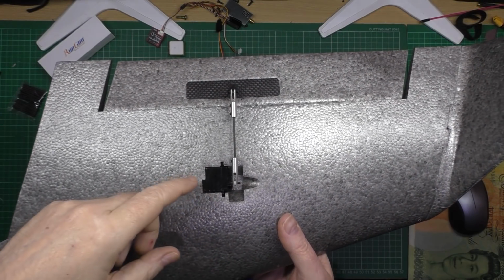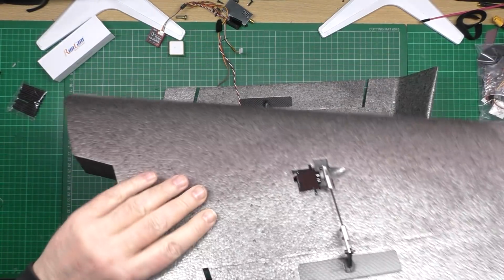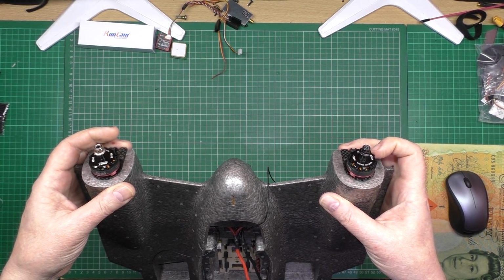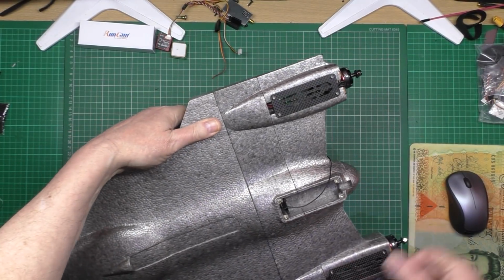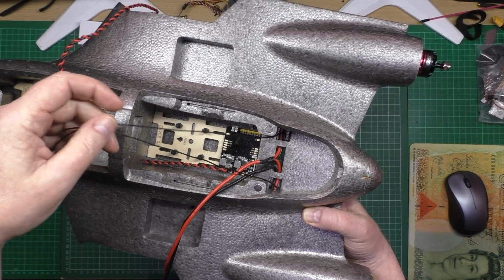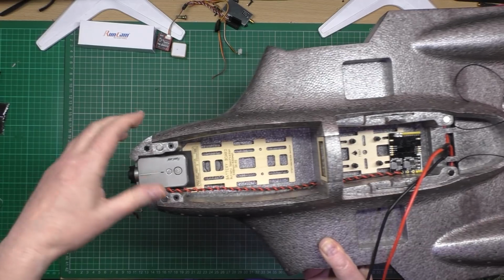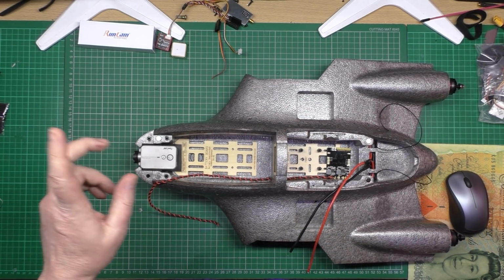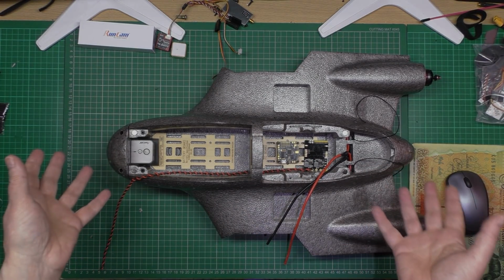Reptile Harrier S1100 Build Part 2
This is my favourite wing build yet. The EPP foam makes it very hard to mark (unlike EPO foam). There's loads of places to dump all your stuff in and there's loads of options!

Sadly, I've just found out that Simon is no longer building antennas.
It was good whilst it lasted mate and I want to wish you all the best for the future.

Tony